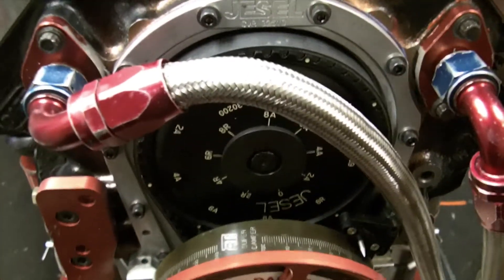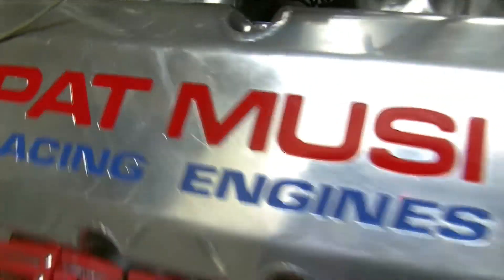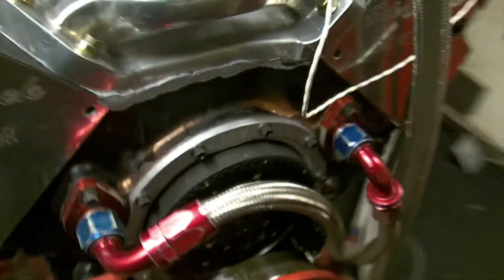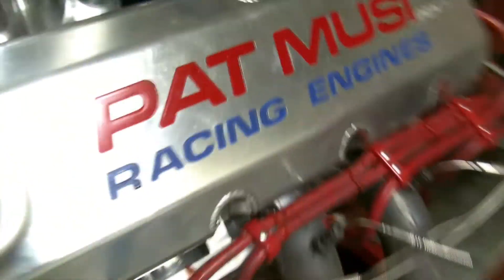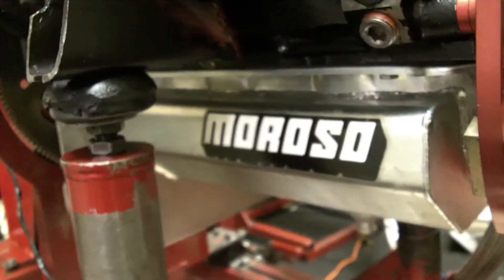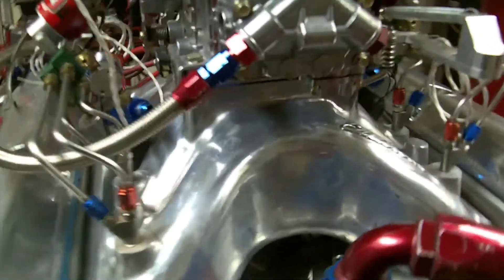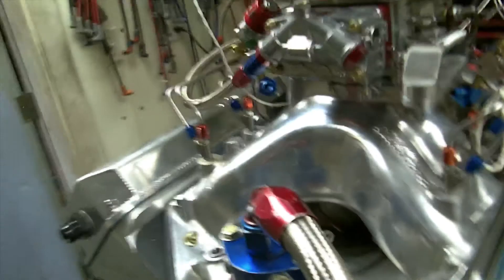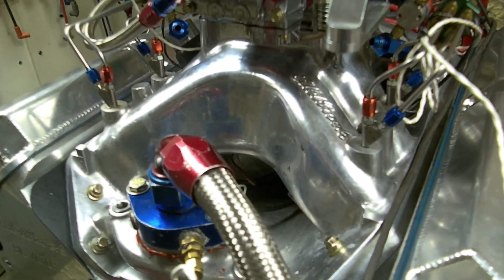632 AwesomeEngines® Mike Achenbach Repair, Rebuild, Re Dyno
632ci 18° Edelbrock N2O Musinex Engine came in with a bad cold and seriously down on power and smoking badly after engine was run very little, we found 2 broken Diamond pistons, others not very good either showing severe wear as well as smoked. It happens with nitrous when the tune is not correct and happens quickly.  .875 Morel lifters, we found no inner valley head stud holes in one head so neither was installed? We installed the holes and threads so a new inner head stud kit could be used. We also found the Oil filter bypass valve was flipped up and stuck open leaving debris to just let the oil go round and round and ruin the bearings as well as the 22175 oil pump being debris had run threw it from the damaged pistons used. Heads, Intake, carb, cam, lifters, oil pan, block, rods and valve train were all inspected and reused after bringing all parts up to our specifications. All in all not a bad engine just was way down on power as ET's achieved proved it. Mike was given the engine off the dyno test that said it had 1150hp raw and 1500+ w spray. This is one of the finest built cars you can purchase and the car and the customer very disappointed. Being I just built him a killer conventional headed 632 with the 395 MC heads, Mike asked me to tuned this thing up. I did and was shocked to see how bad it was.  I personally dyno every engine and tune. First pull after repairs done as the customer got it was only 917hp @ 5600 and all EGT's were well over 1450 and climbing and as lean as I have ever seen so a slow stop was initiated so I could find out why. the old plugs were so white with no fuel trace anywhere so I called Rich and he said it came just like I got it. I Pulled jetting and found 92 jet, not going to work with a 632 and spray. Installed 98 jetting and the engine come right around to 1090 HP w/30° total timing. Installed final 102 jetting and bumped the timing to 32°, best pull was 1110 Hp @ 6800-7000rpm and that was all she wrote. Cam was small and the reason for no more power up high but customer wanted a street driver so I re-installed correctly per Bullet, 13:1 final compression ratio putting it pump gas friendly was out. used 110 Renegade fuel and the engine was flawless. Mike reinstalled the engine with his friend and tuner Rich and after a test run. Rich called me and told me it ran like it was on the spray and they could not believe the power. Timing was only 32° total as was shipped new to Mike. Rich said the power was unbelievable and from only running 9.30's off the spary and 8.80s on the spray now said it was easy mid 8 second off the bottle. This was just a complete repair of a very nice engine. Customer has had me do 2 engines now, one new and one repair and are very satisfied. This being even after I had my 2 month lay off from a nasty motorcycle accident I had that had me messed up for a while. All good and fixed now. You can look back and find Mikes other 632 making really good pump gas friendly power in my videos. As you can see, no air pump was used and the open valve covers prove the best sealed engines in the business with no blow by even @ 7000+ rpm